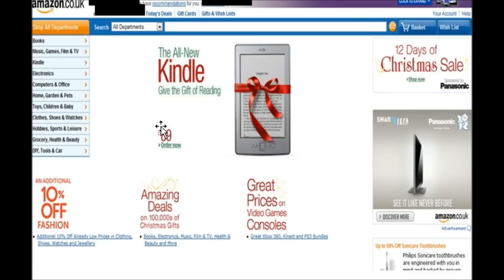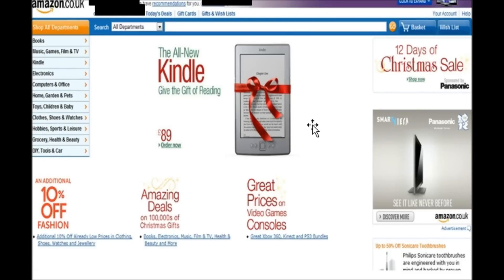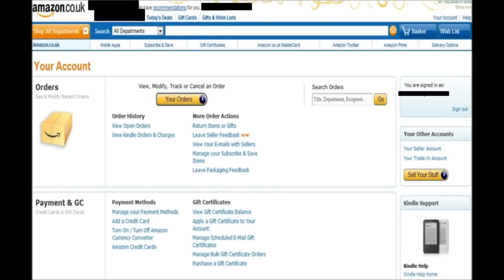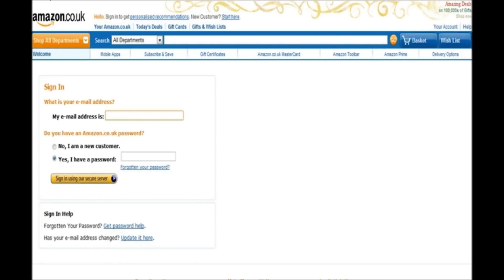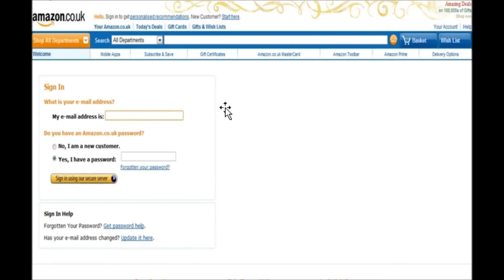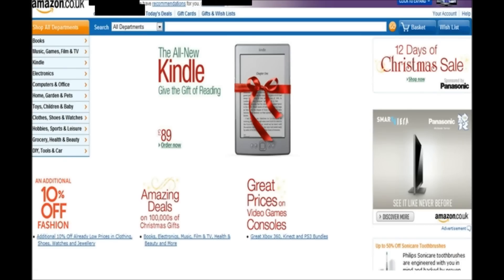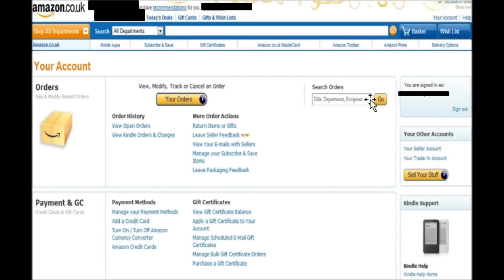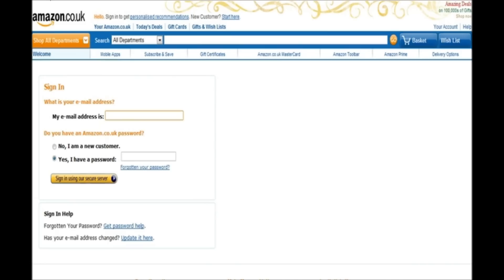Amazon sign out tutorial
A short tutorial of how to sign out of amazon.